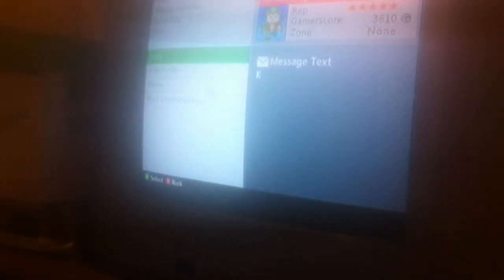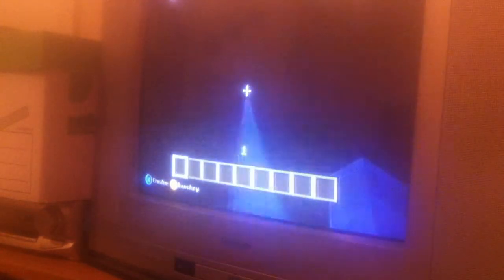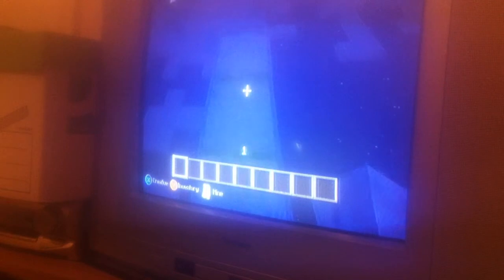Shout outs part 1: Thombobs TGH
This is my build world were I build statues of people as a shout out. In this episode I do Thombobs. If you want a statue all you have to do is subscribe and comment what skin you want but it has to be an xbox skin and also write what skin pack. Youtube:Thombobs TGH